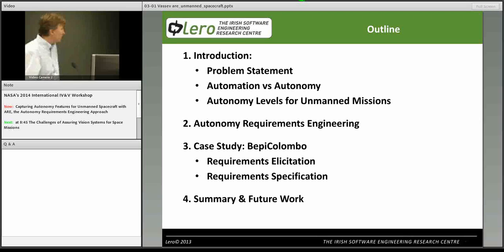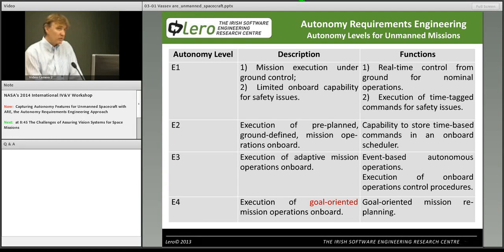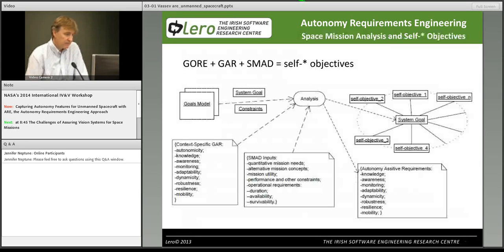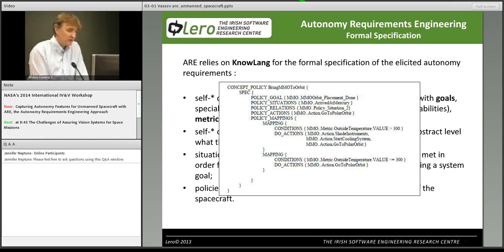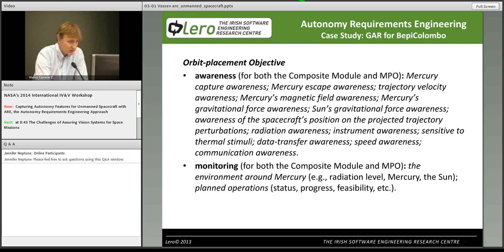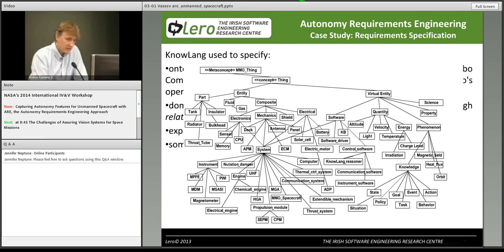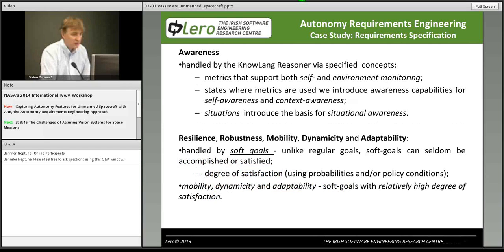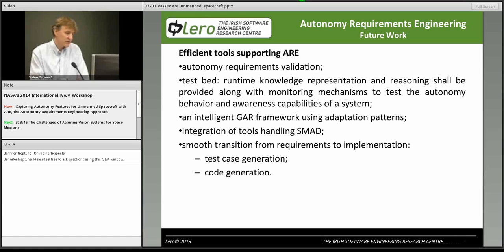Capturing Autonomy Features for Unmanned Spacecraft with ARE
Title: Capturing Autonomy Features for Unmanned Spacecraft with ARE, the Autonomy Requirements Engineering Approach
Presenter: Emil Vassev